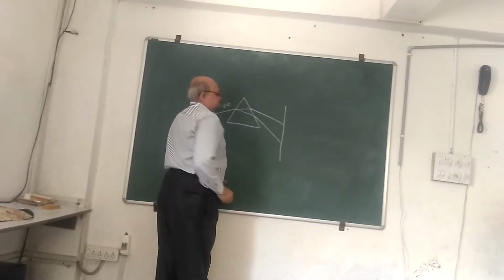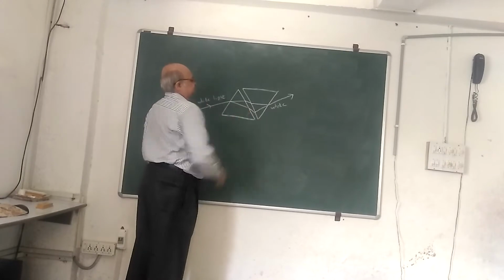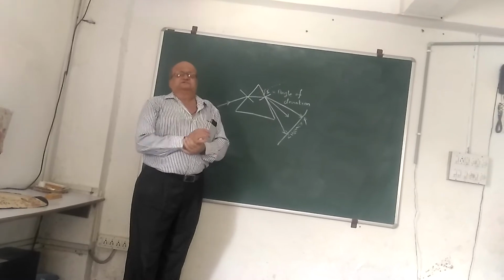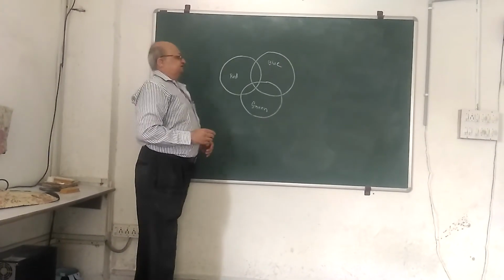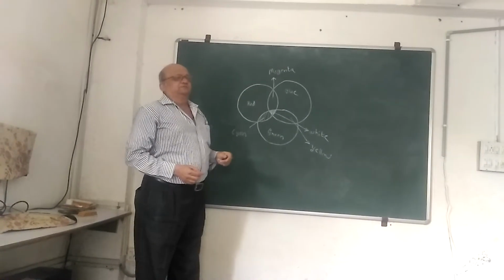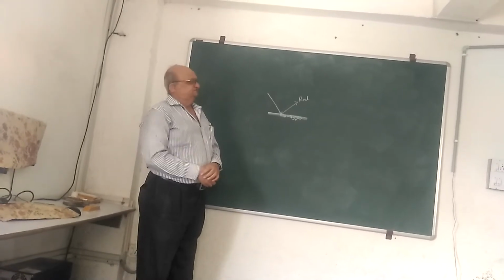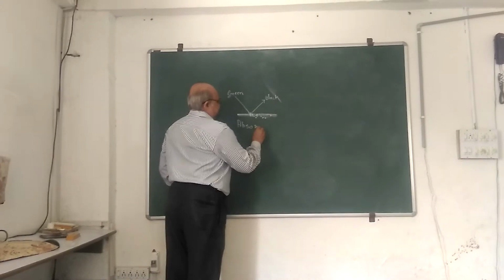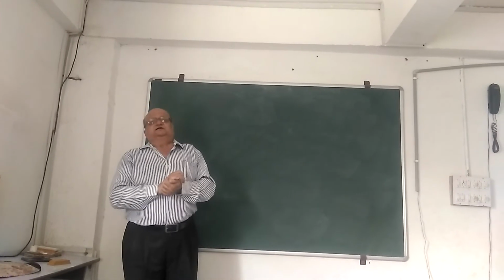Standard 10, Subject Science, Medium Gujarati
Discussion of lights